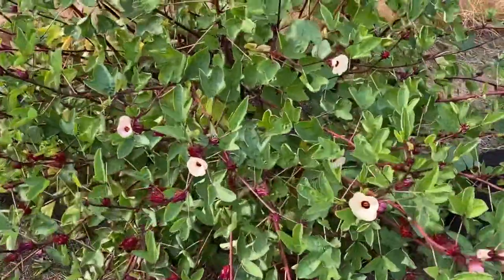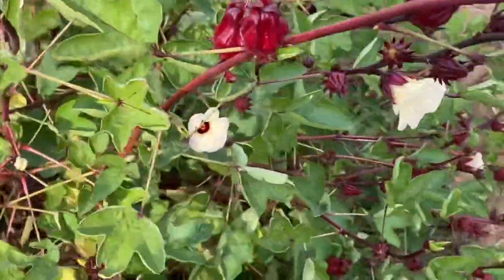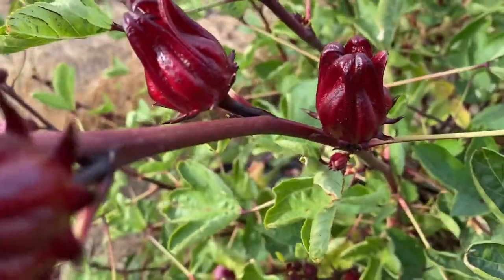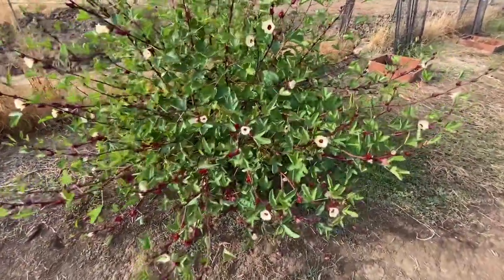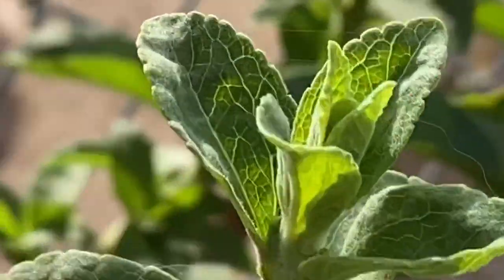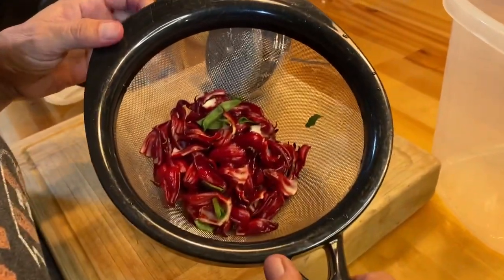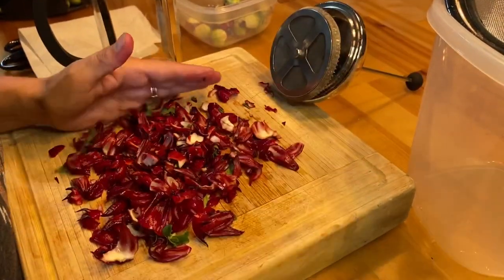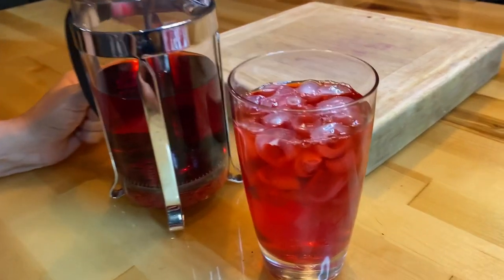Growing Roselle For Tea, Zone 9b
Growing Roselle for tea ,zone 9 b

Beautiful annual Roselle bush, known for being high in antioxidants.
Flavor is vary tart
Stevia : vary sweet flavor
The knife I used was a Mezzaluna( great for cutting fresh herbs for teas and tinctures.
Both plants were grown from seed from Baker creek seed

All editing was done on LumaFusion & music was provided Buy their music library.